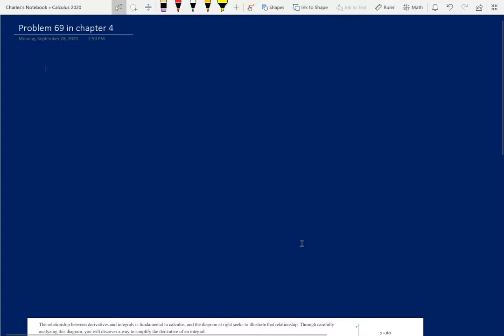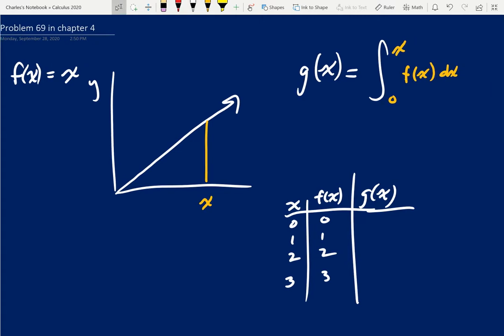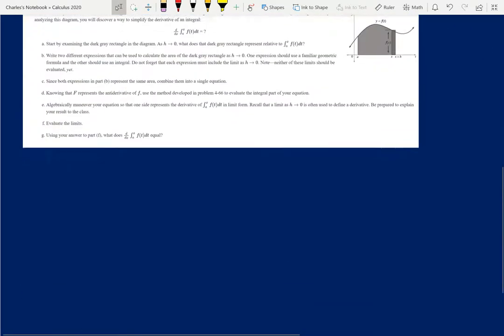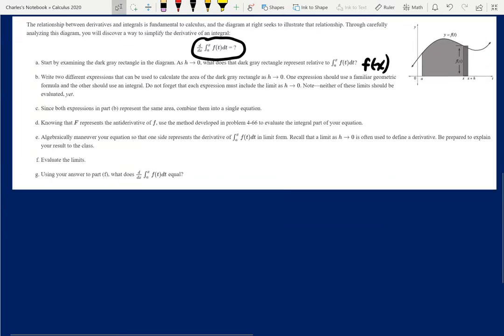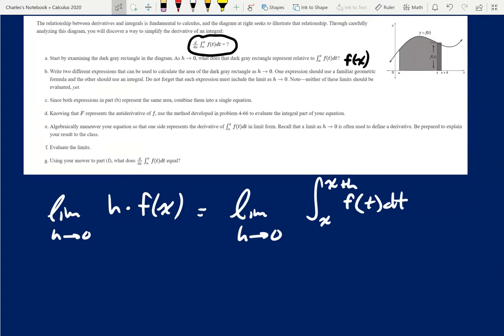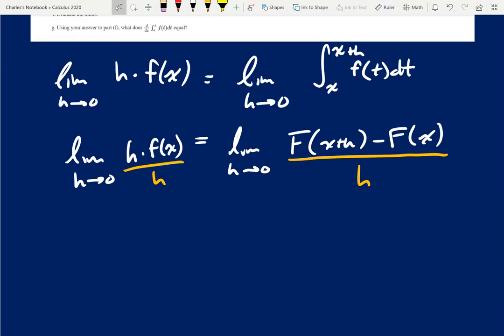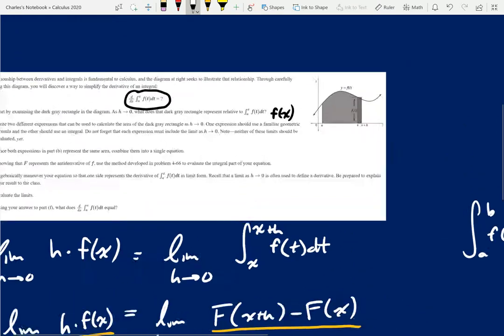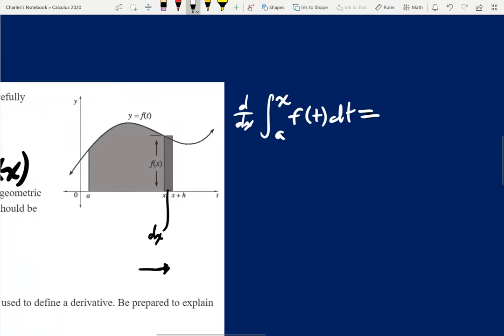Problem 69 in Chapter 4 CPM Explained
this is supposed to be helpful for problem #69 of chapter 4 in CPM